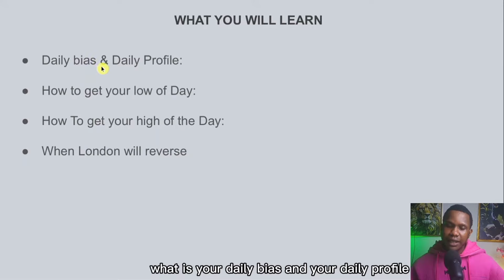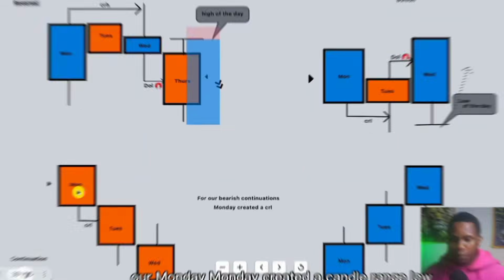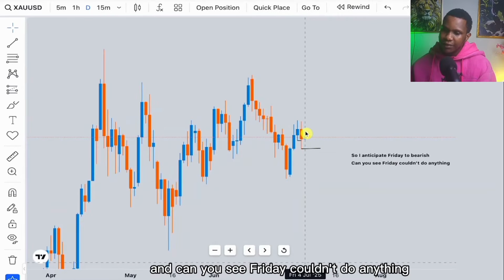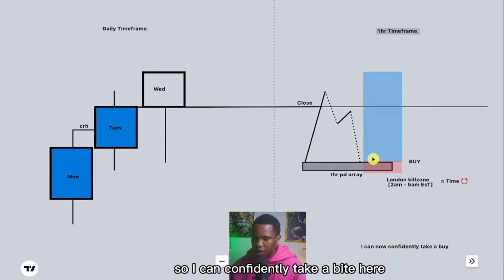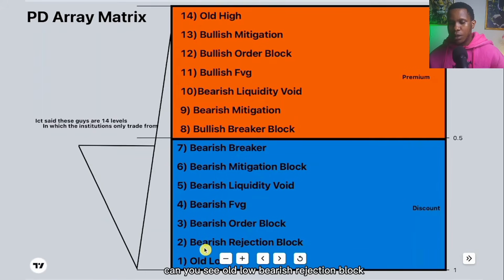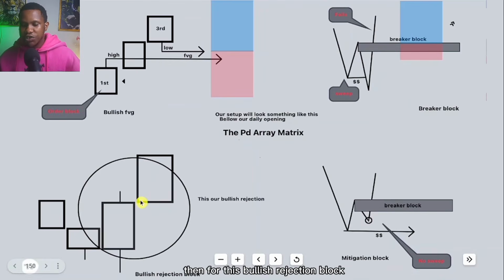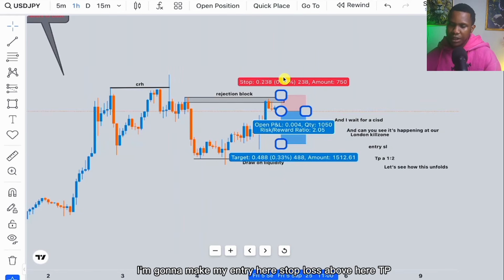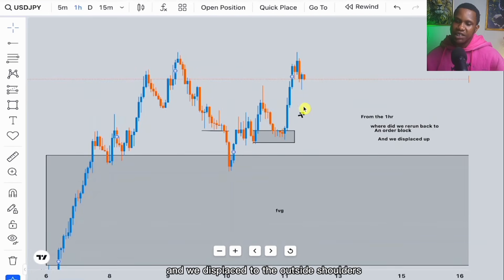I Cracked The Daily Bias Truth They’ll NEVER Teach You : TDA (One Stupid CRT secrets)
I explained the daily bias and daily profile ,why your top your down analysis don't work and why you should dump it

You an text Me privately on  WHATSAPP
We currently have an academy ongoing

General Telegram group :I post daily idea (join for free) watch me trade live

I Cracked The Daily Bias That’s Silently Wiping Traders Out (backtested Jan-Sept 2025)[Crt secrets]

INTRO
About the channel Trading From The Soul (TFTS)::

I cracked The Market Structure TRAP No One Warns You About : Flip-zones (One ICT Secrets)

I Cracked The Daily Bias Secret No One’s Teaching You :Top down analysis TDA (Stupid Crt secrets

Malaysian support &

One Stupid MSNR + CRT Trick,Exposes Every Fake Setup:Crt + Malaysian Support & Resistance strategy

Timestamps
00:00 Understanding DailyBias (why top down analysis fails
00:31 what’s you daily bias & daily profile
00:53 how to get my high of the day
01:56 how we frame our continuation
02:38 trading example I took ( On Xauusd dollar)
03:28 daily bias or top down analysis (which is best?)
04:03 losses are part of trading
04:18 chart example on Xauusd
04:38 how do we get our low/ high of the day
06:33 trade I sent out to telegram community
06:37 what’s the pd array matrix
07:28 breaker block
07:49 mitigation block
07:49 bullish fair value gap
08:34 bullish rejection block
08:58 combining everything learnt
09:38 trades I took ,shared on telegram chart example